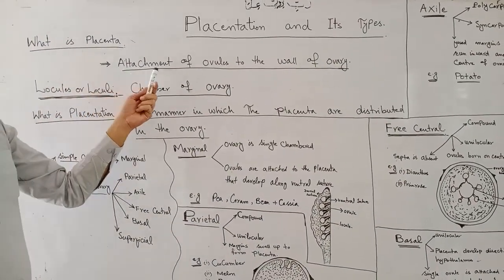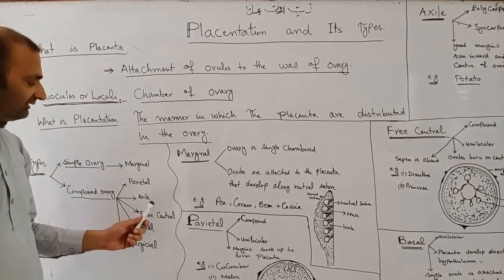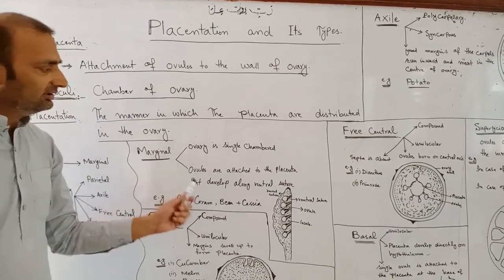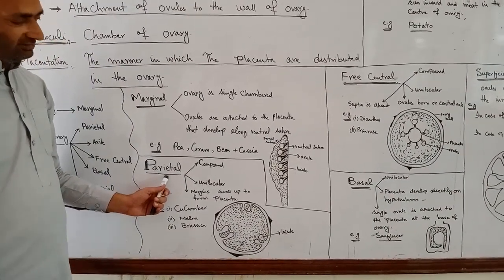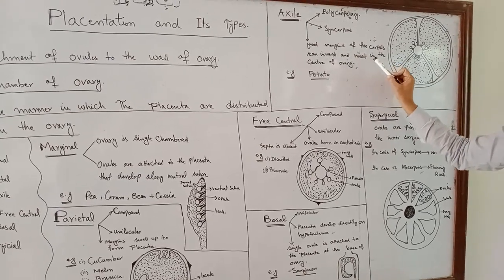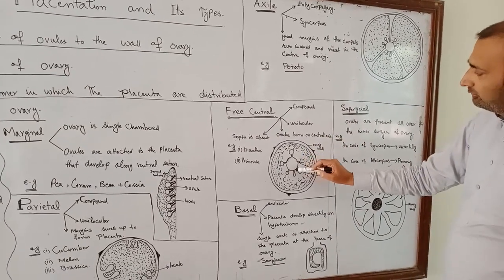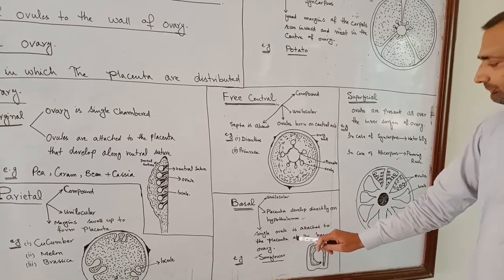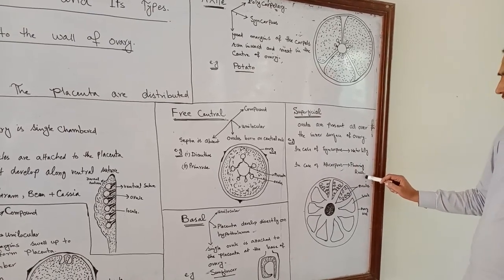Placentation for Botany and Biology ppsc fpsc lecturer exam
By Prof.Mehboob akhter